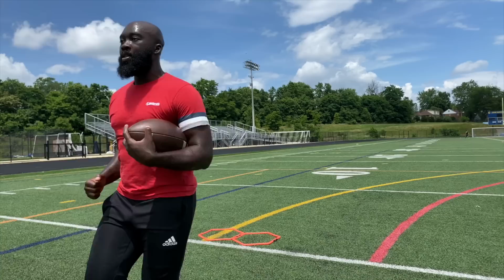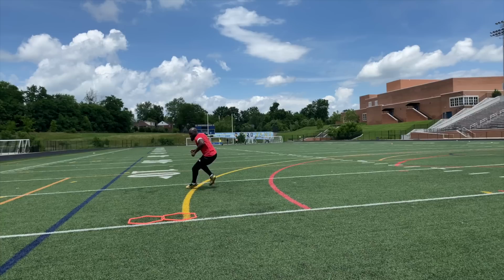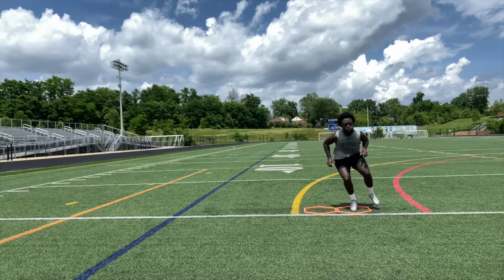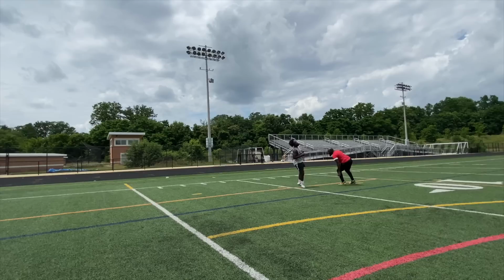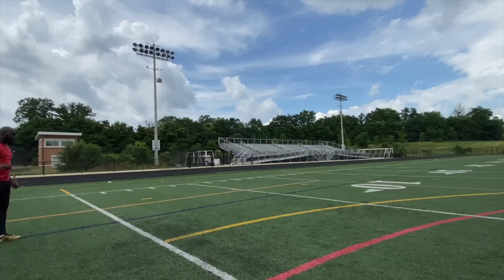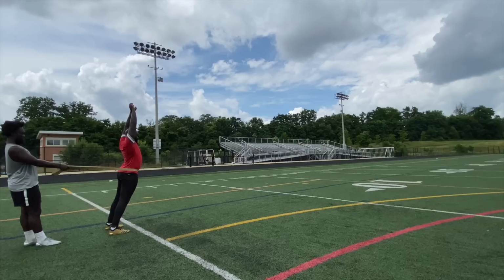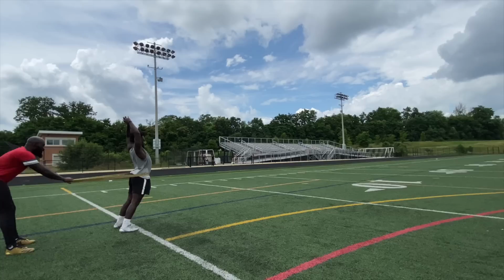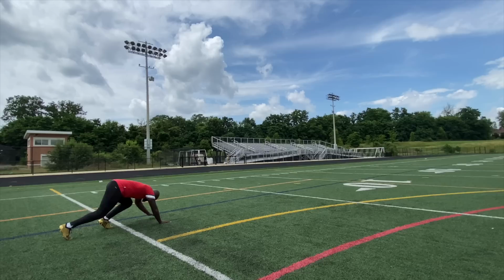Football 🏈 Team Eyeland DB Workout Episode 7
Team Eyeland DB Workout Episode 7

Instrumental produce By YJCaution

Providing content to become better Football players, Primarily Defensive backs

Tackle NFL DRAFT 2020 NFL Training Workout Football  how to derwin james jamal adams minkah fitzpatrick tackle
★★★★★★★★★★★★★★★★ tom brady madden 20